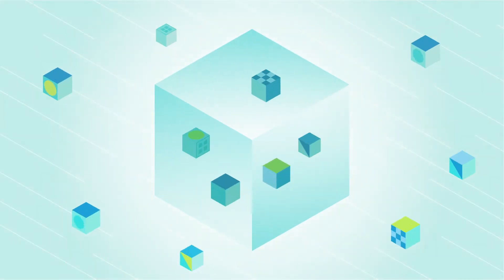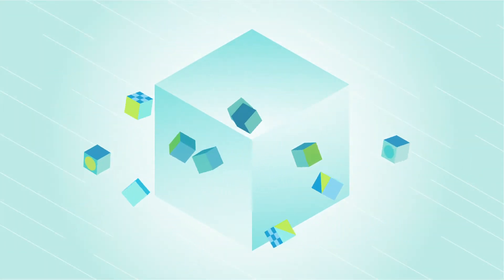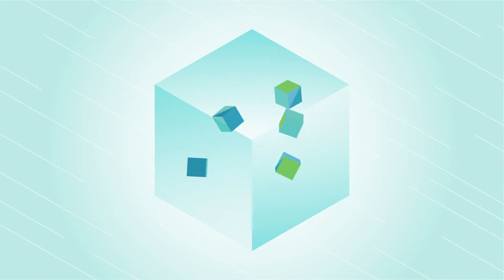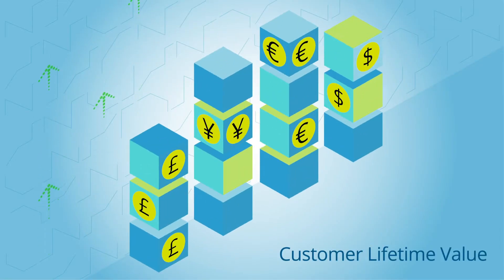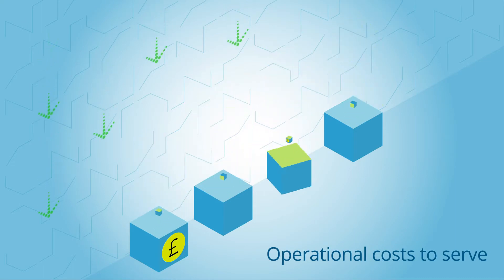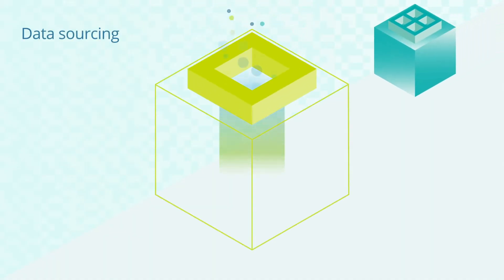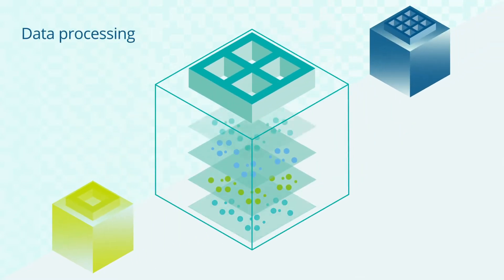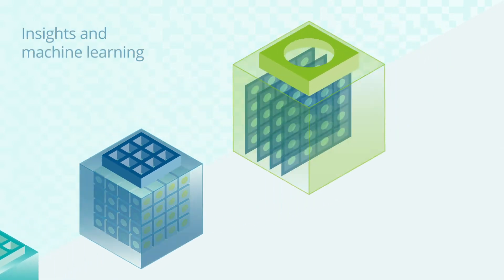Cloud Data Platform: Build your platform with us today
Cloud Data Platform can help you get hold of your data and make it work for you — quickly and easily. It’s prebuilt with all the capabilities you need, integrating best in class tooling that has been tried and tested, and that we know can deliver for you.